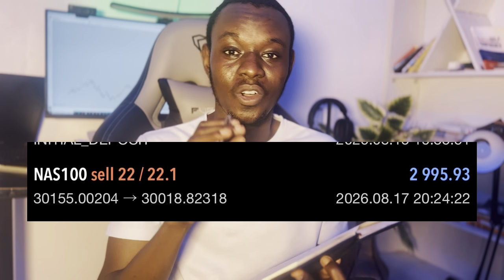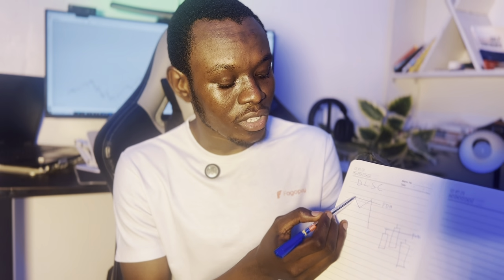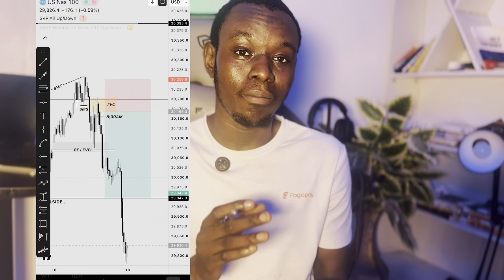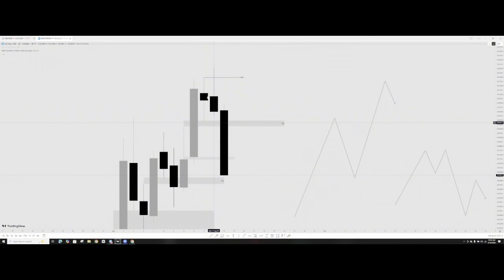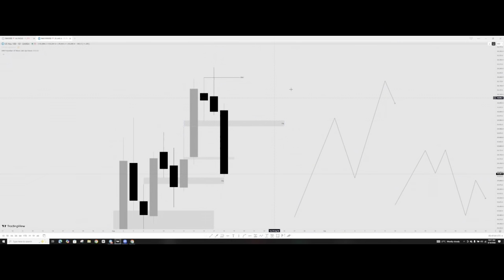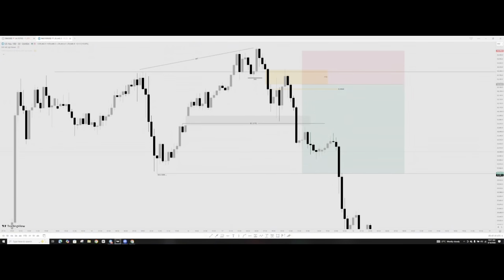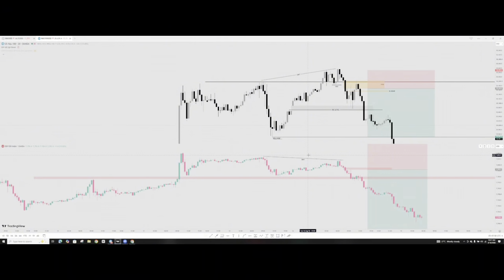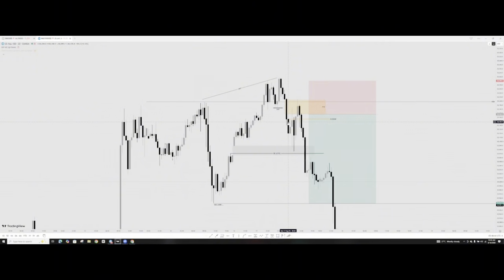Made $3k with DLSC ( Direction , liquidity, structure and confluence) model